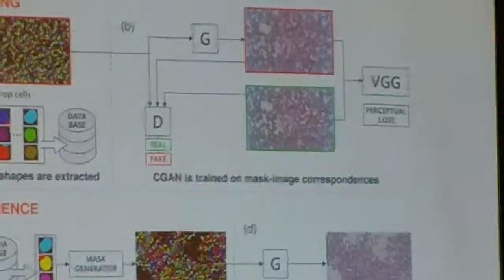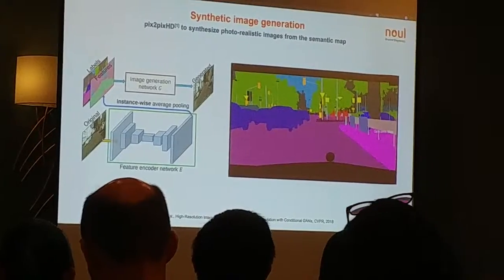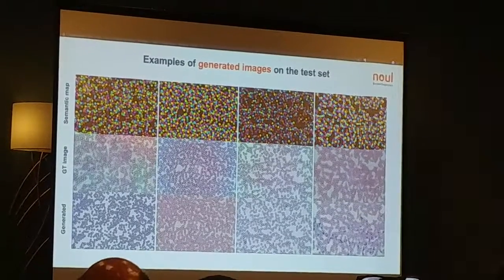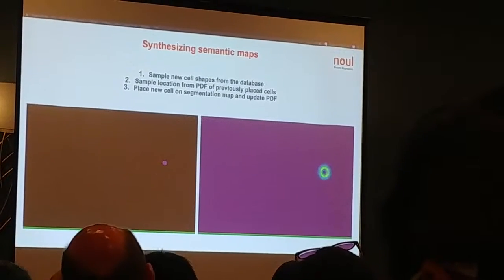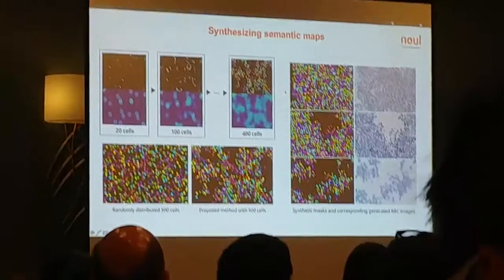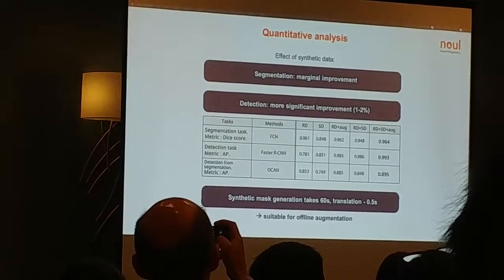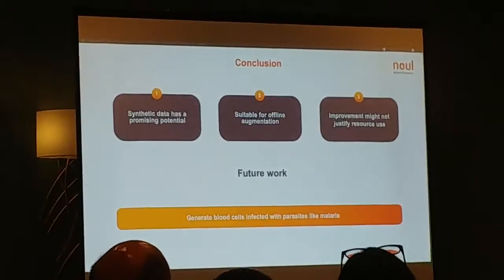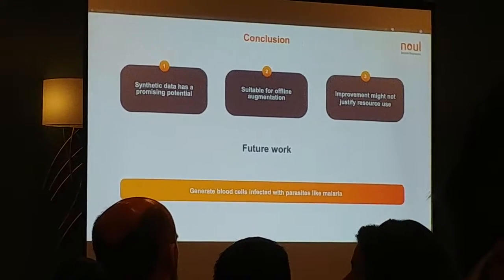CVPR 2019 - 1 - Red blood cell image generation for data augmentation using CGAN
Red blood cell image generation for data augmentation using CGAN